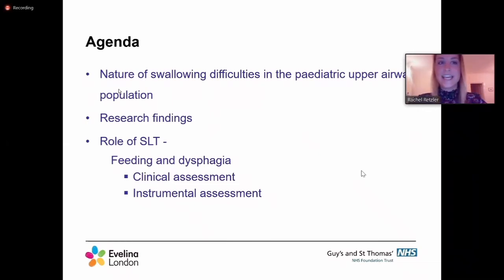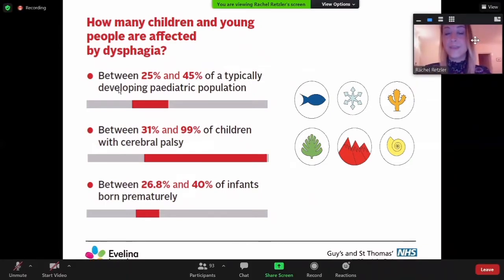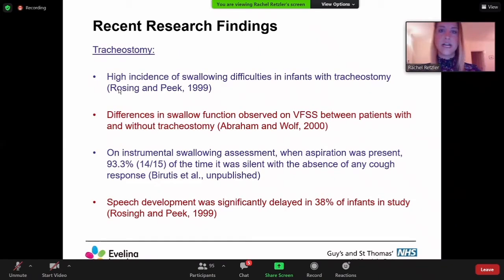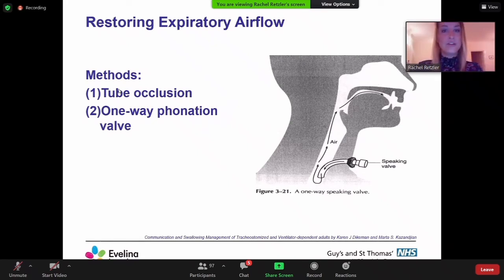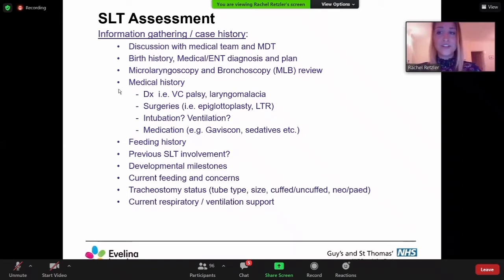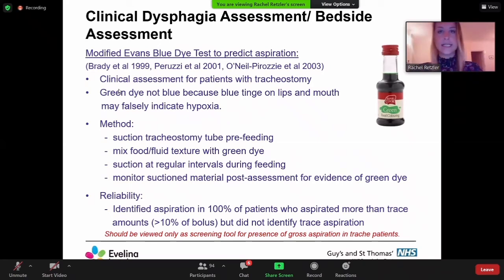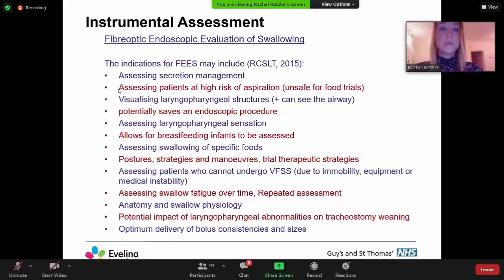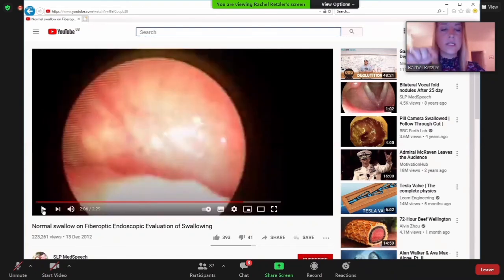Dysphagia in the paediatric population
Ms. Rachel Retzler
Highly Specialist Paediatric Speech and Language Therapist
Evelina London Children’s Hospital
Guy’s and St. Thomas’ NHS Foundation Trust
London, UK